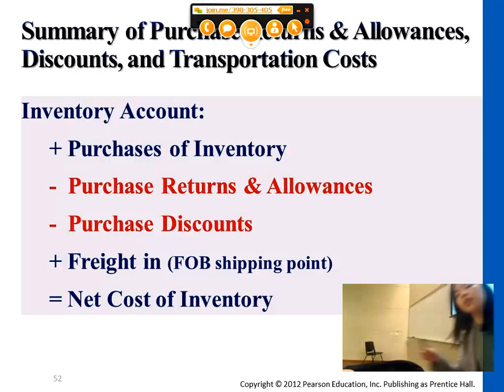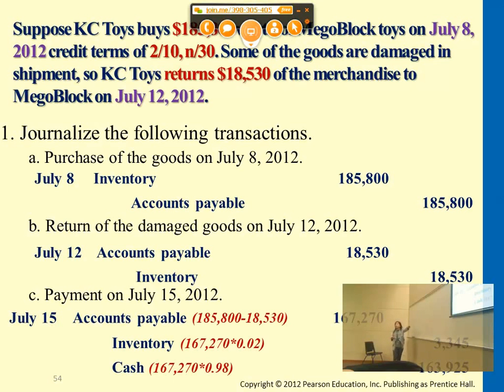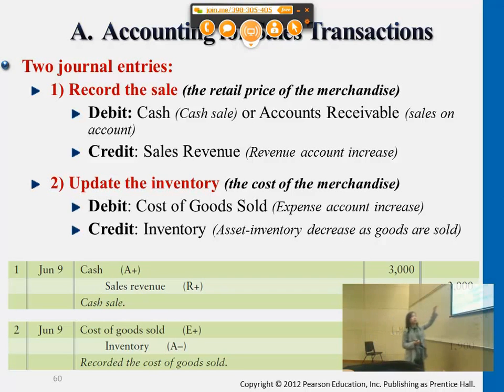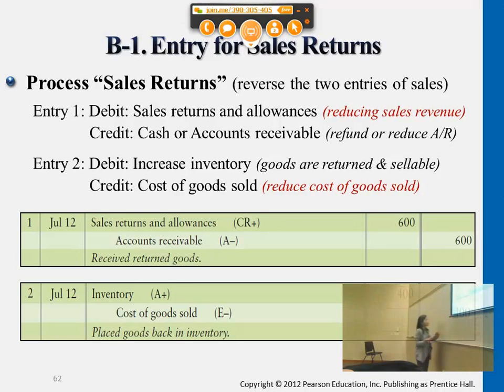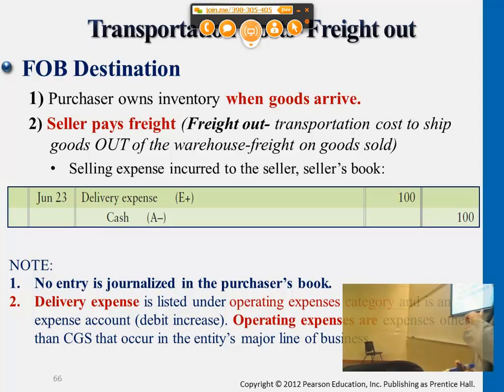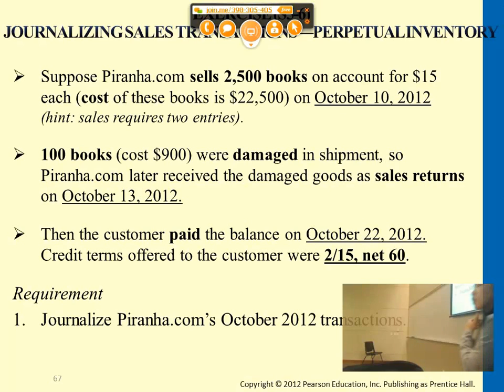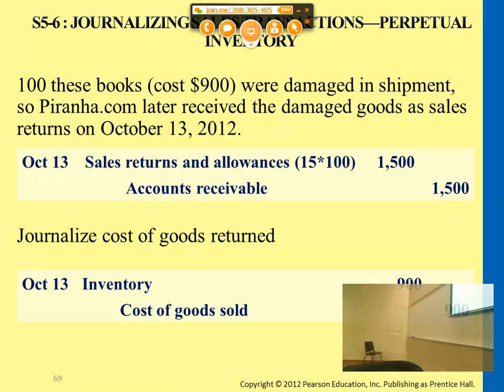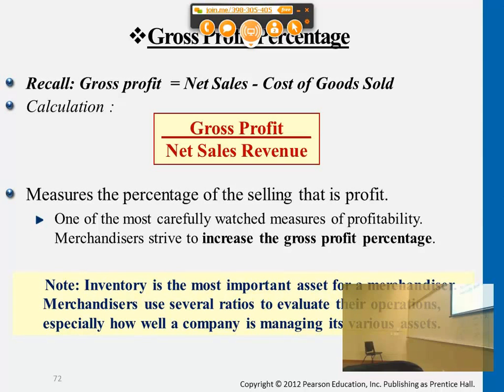financial accounting 0227 Lecture10